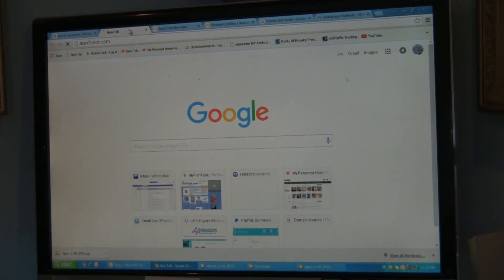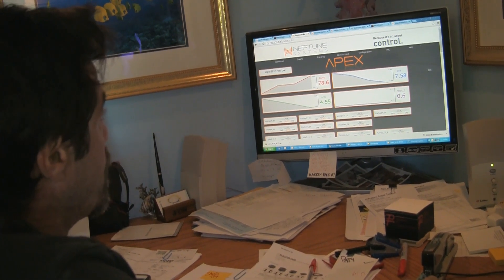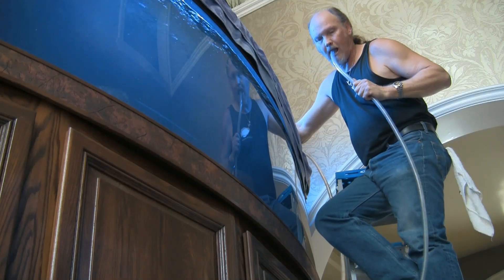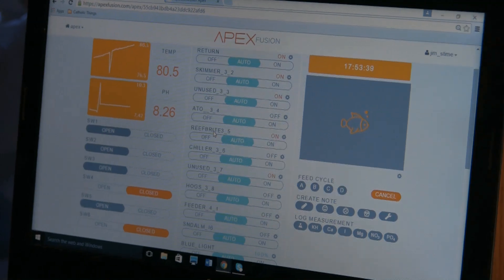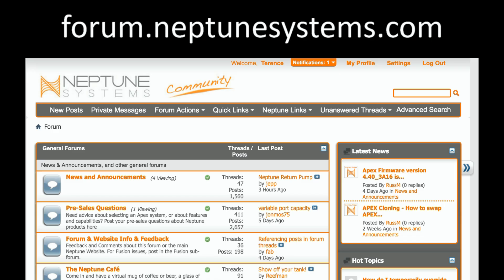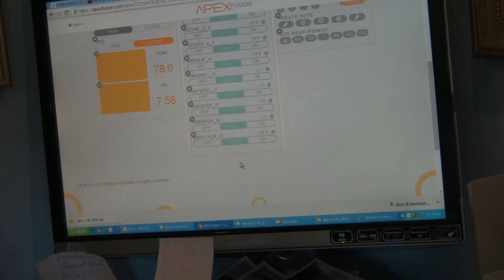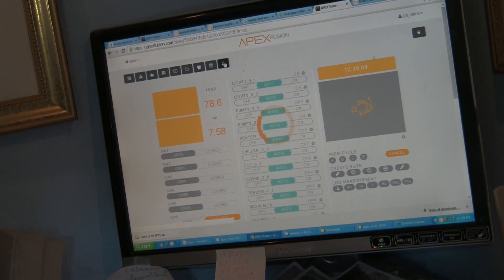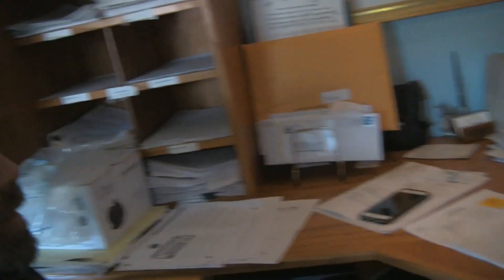Neptune Systems APEX Aquarium Controller, Fusion, Tech Talk pt 4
Fusion set up for the Neptune Systems APEX Aquarium Computer with Scott Leif of LA Fishguys Aquarium Tech Talk. A nine part series on the installation of the APEX Aqua Controller on Jims' 180 gallon Reef Tank